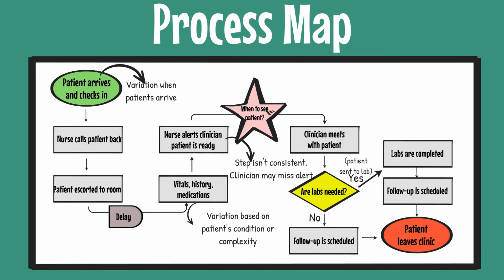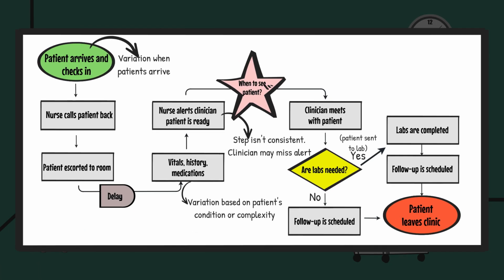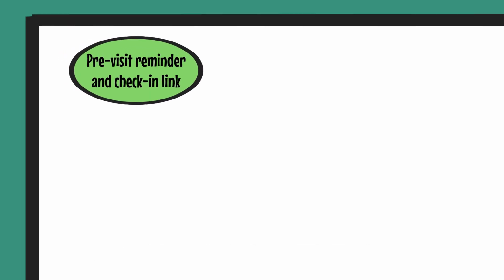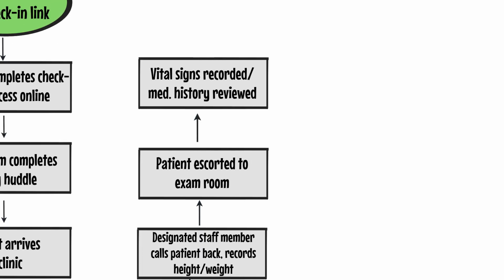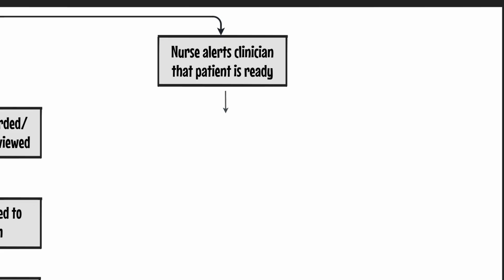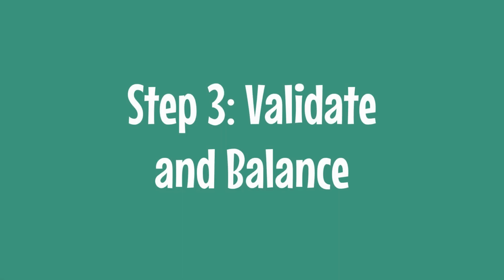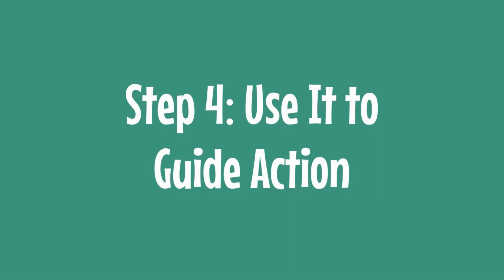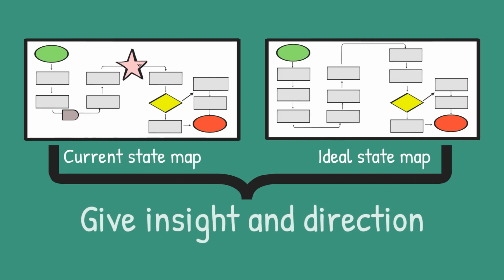Process Map: Part 4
This video, part 4 in a 4-part series, explains how to create an ideal state process map by building on the current state analysis, gathering input from findings, staff feedback, and best practices, and then redesigning the workflow for improved efficiency and consistency. It outlines steps for sketching the ideal flow, validating with stakeholders, and using the map as a blueprint for ongoing improvement, using a busy healthcare clinic as an example.

AdKey:8vYxjB9NoW495p